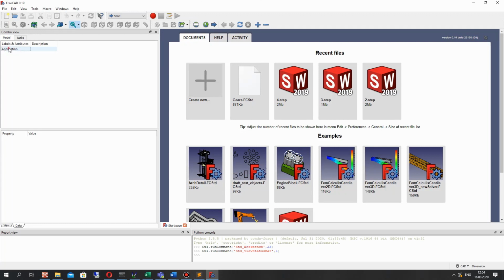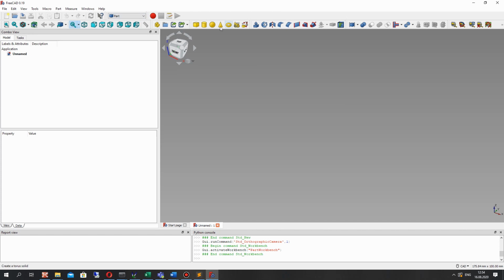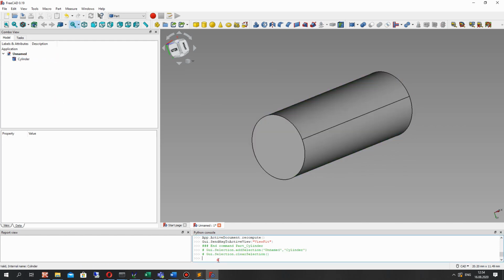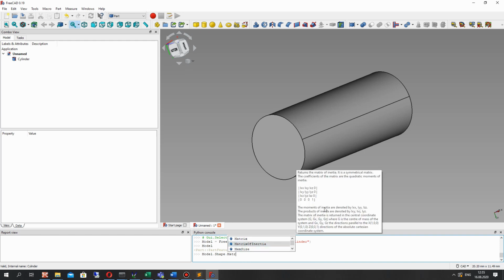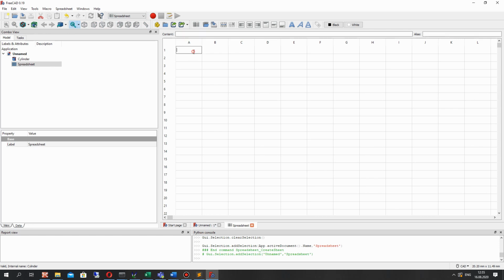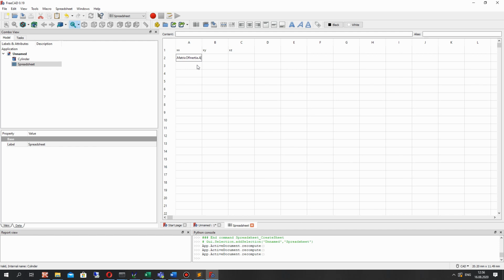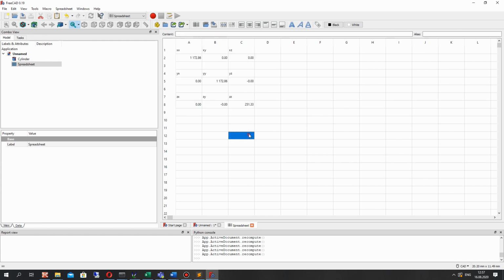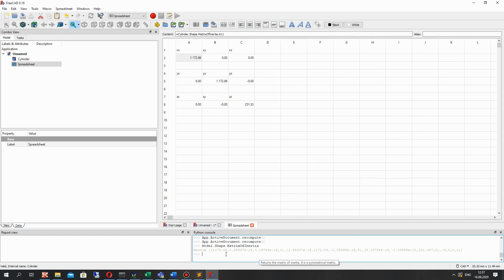FreeCAD Tutorial | Exercise 6: How to Calculate Moment of Inertia of Model and Paste to Spreadsheet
In this FreeCAD 0.19 video tutorial I will show you how to calculate the moment of inertia of a 3D model using the Python console and Spreadsheet.